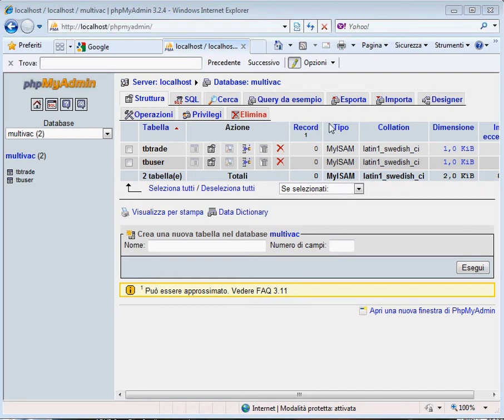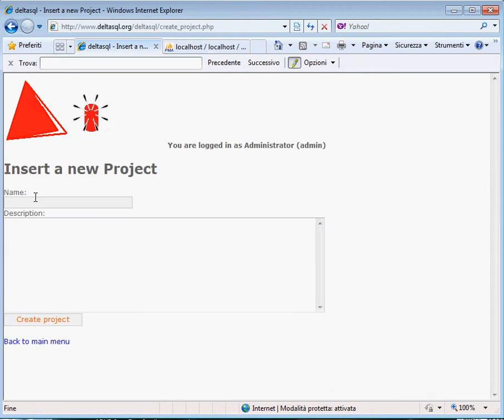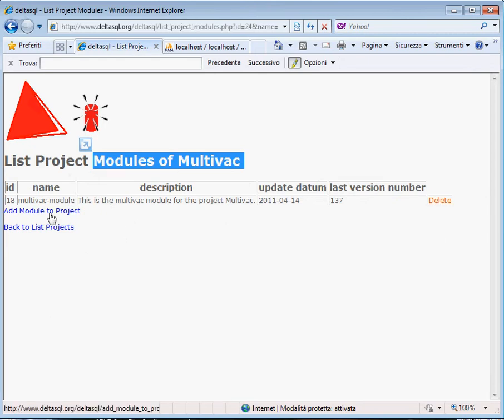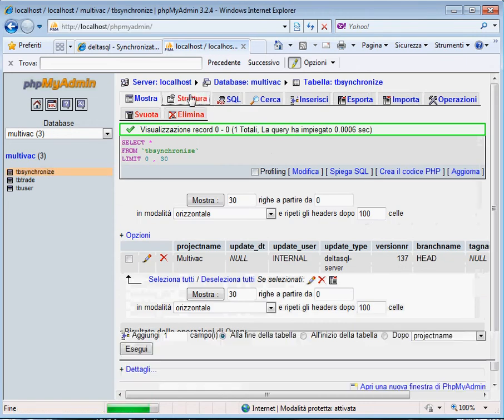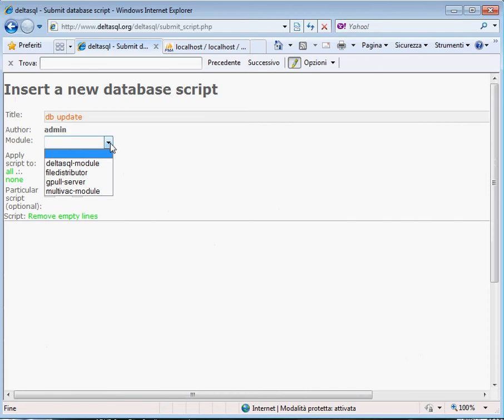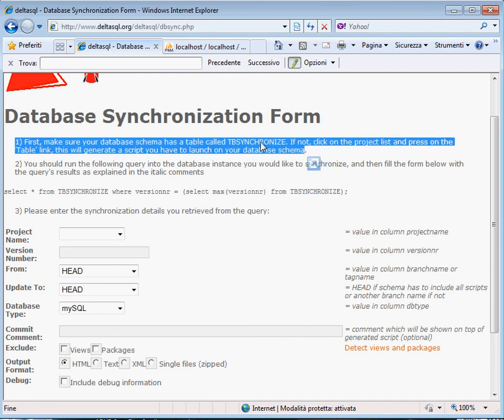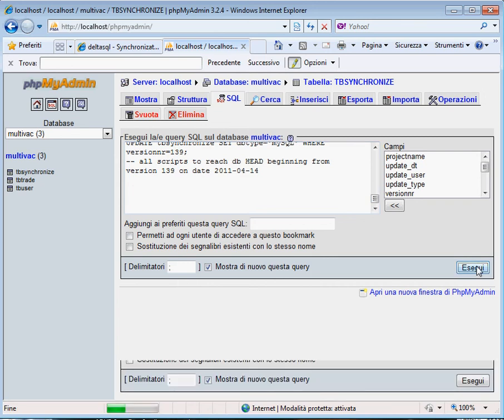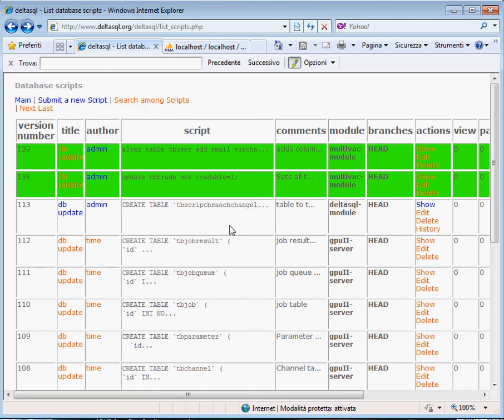deltasql tutorial 1 - how synchronization works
An introductory movie to the deltasql open source project to version database schemas. This tutorial explains the basics of database synchronization.